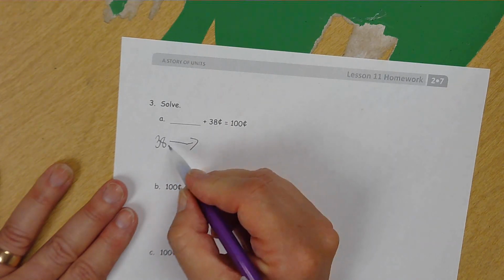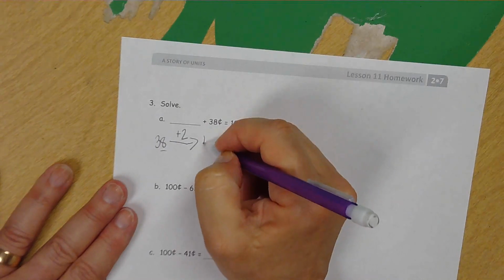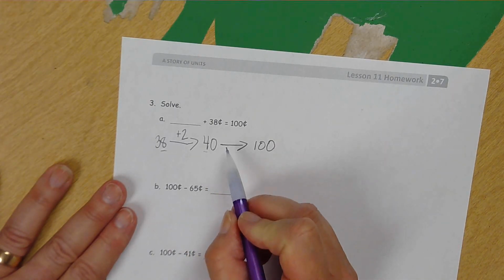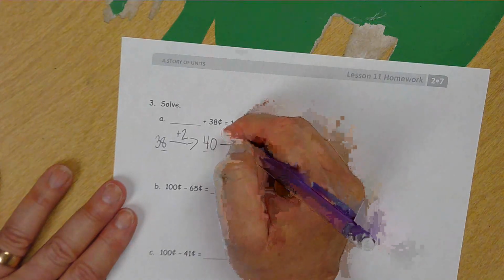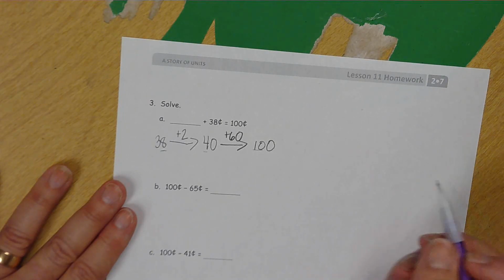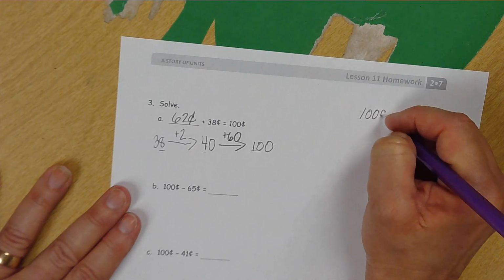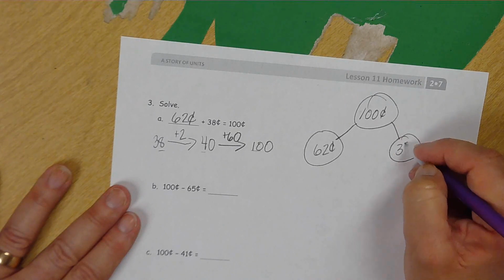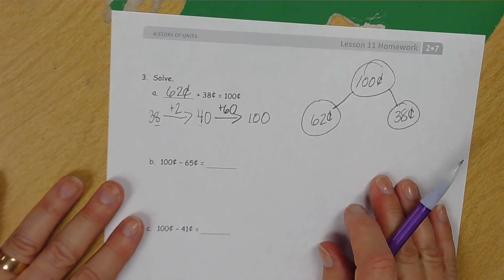Math Module 7, lesson 11, homework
guided practice video of Eureka math Succeed book, pages 133--136 adding coins to 100 or counting change from a dollar.